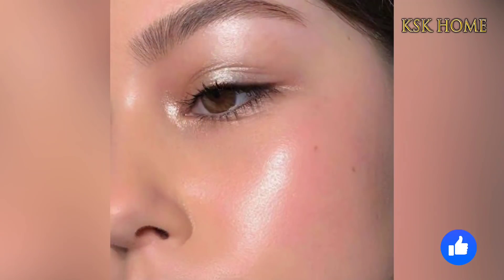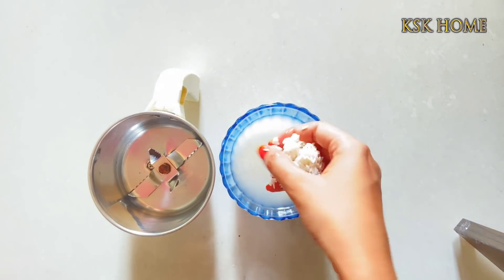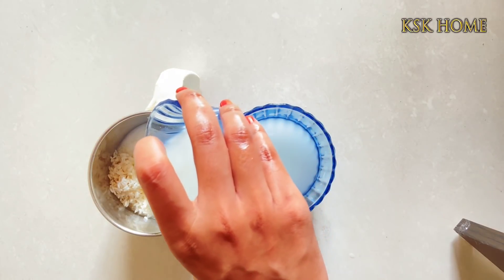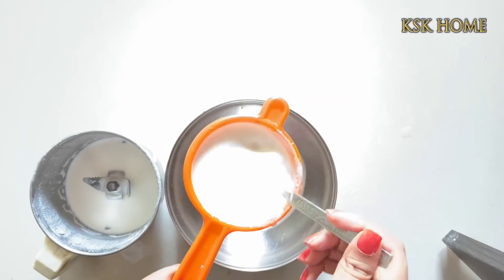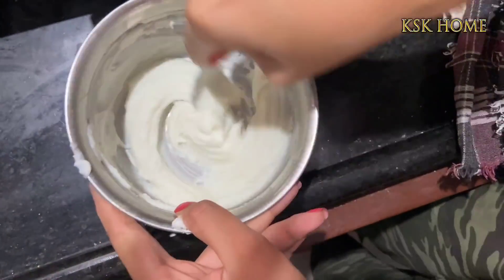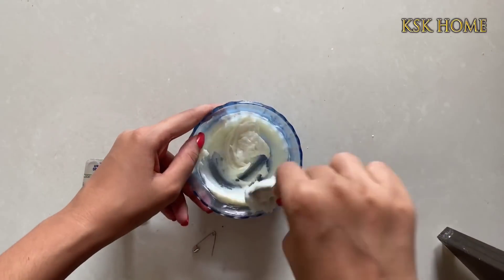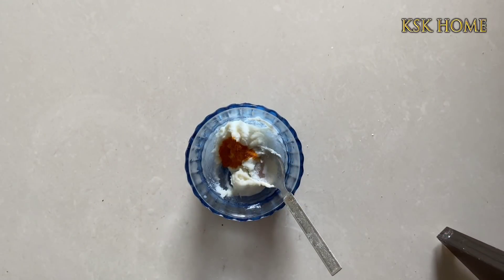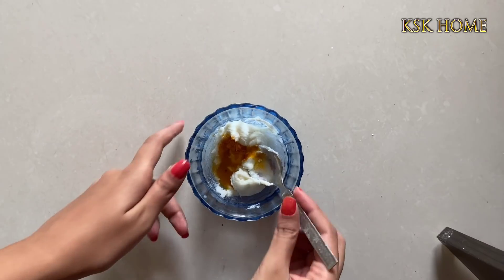స్కిన్ ఇలా మెరిసిపోవాలంటే Simple Rice Pack ట్రై చేస్తే సరిపోయే | Korean Glossy Skin Secret